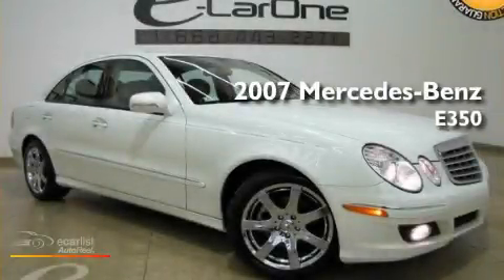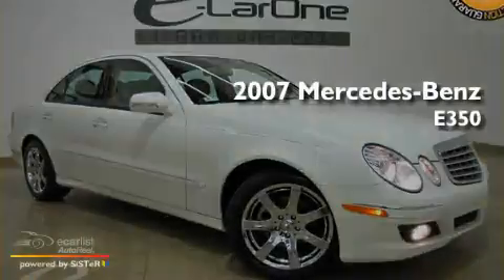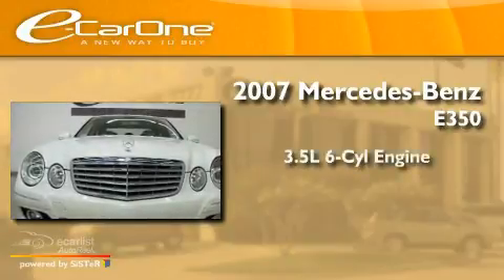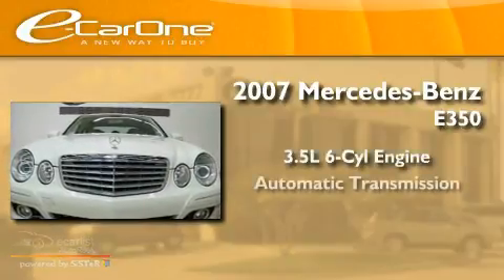2007 Mercedes-Benz E350 Carrollton TX 75006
Year: 2007
 Make: Mercedes-Benz
 Model: E350
 Engine: 3.5L DOHC SFI 24-valve V6 engine
 Trans.: Automatic
 Exterior: White
 Miles: 28,631
 Interior: Tan

 1875 N. Interstate 35E

 Used 2007 Mercedes-Benz E350 Carrollton TX